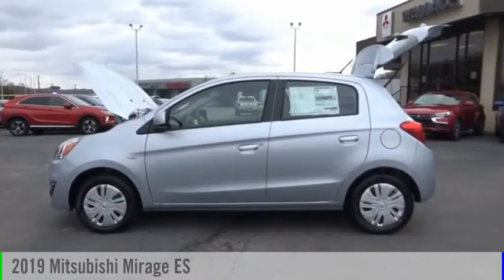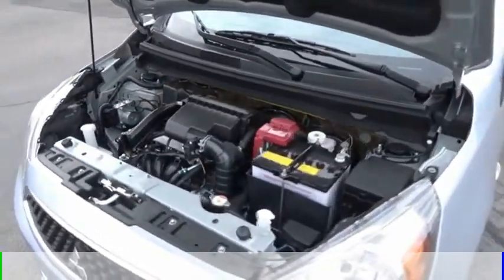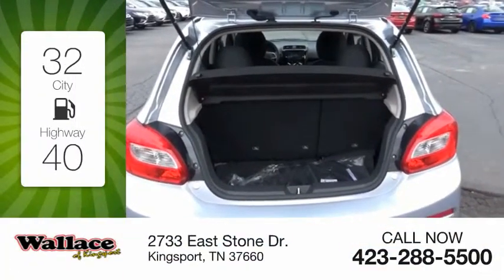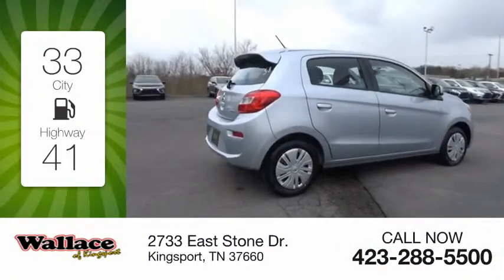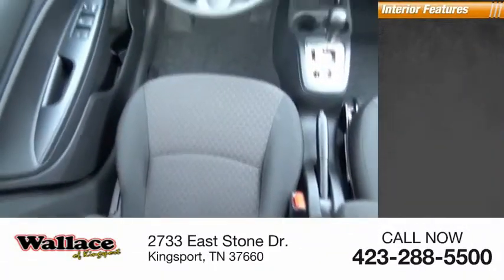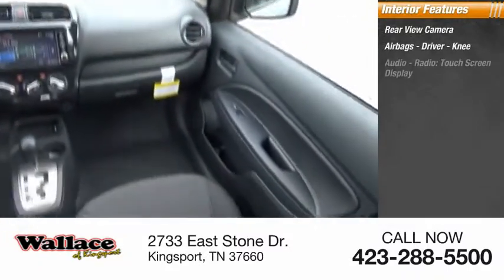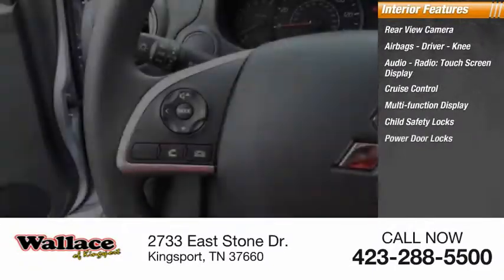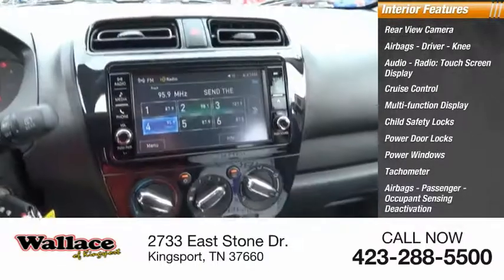2019 Mitsubishi Mirage Kingsport TN M3363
2019 Mitsubishi Mirage ES

2733 East Stone Dr.

Starlight Silver Metallic 2019 Mitsubishi Mirage ES FWD 1.2L 3-Cylinder DOHC MIVEC